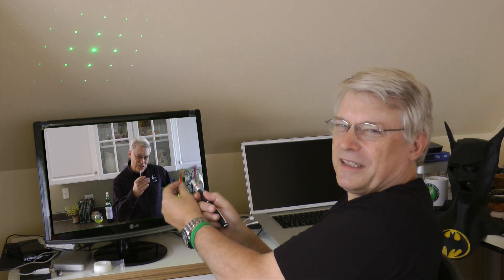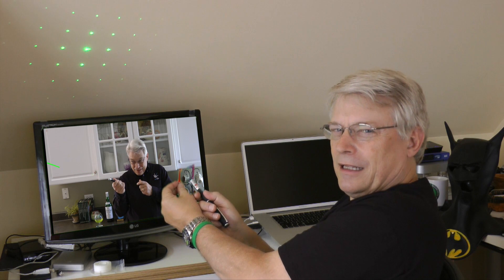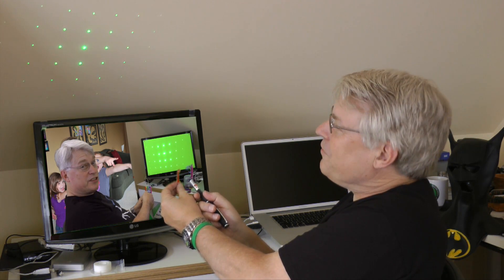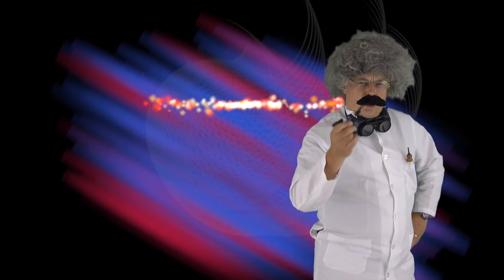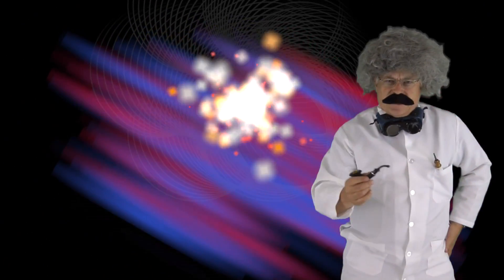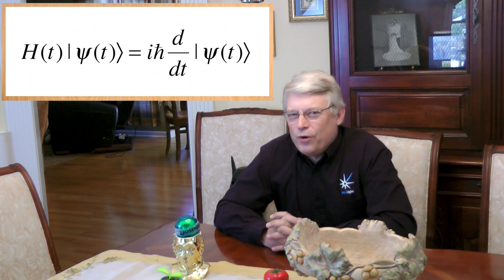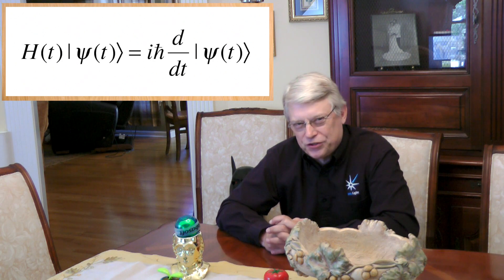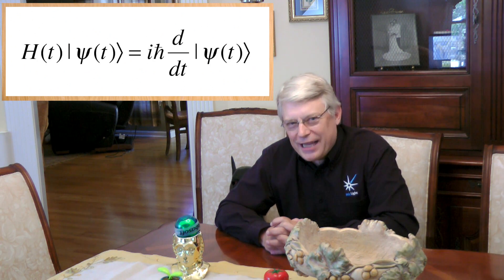Science Lessons with Uncle Bob // The Heisenberg Uncertainty Principle